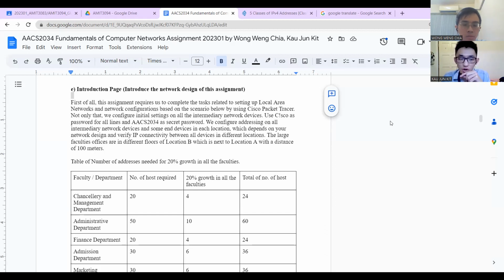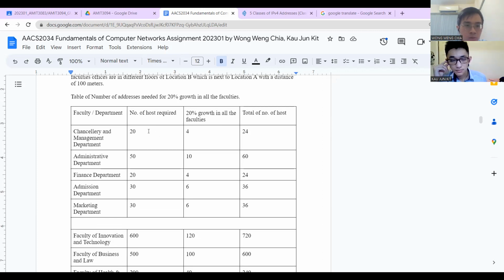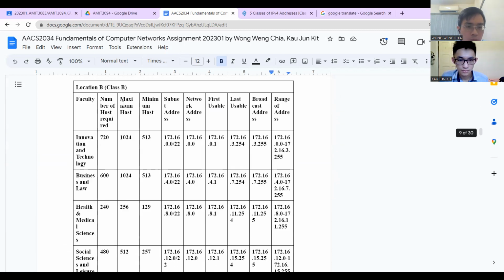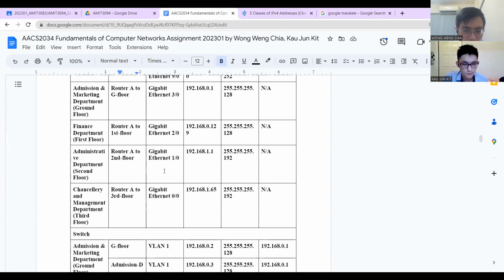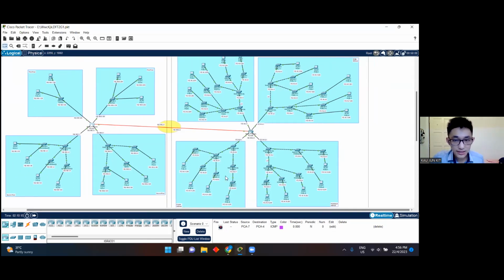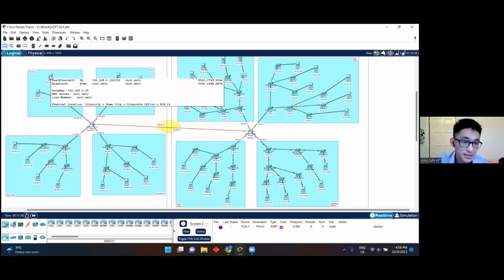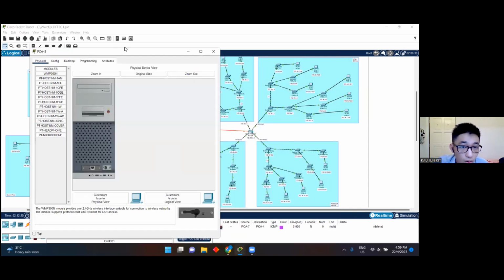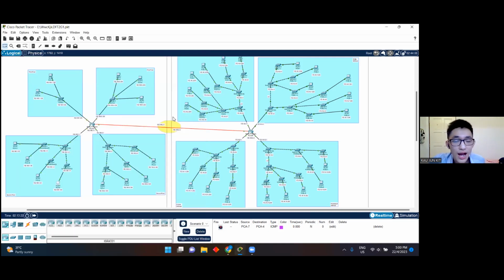AACS2034 Fundamentals of Computer Networks Assignment Video Wong Weng Chia, Kau Jun Kit